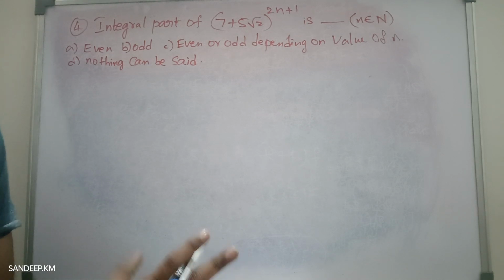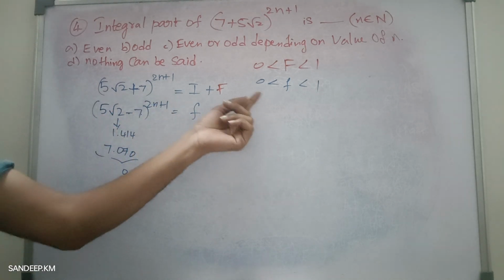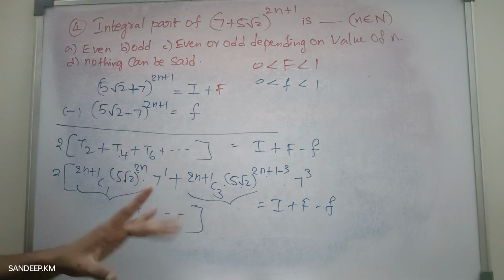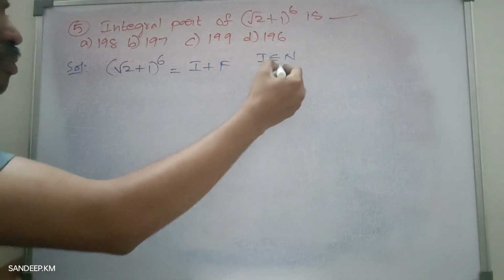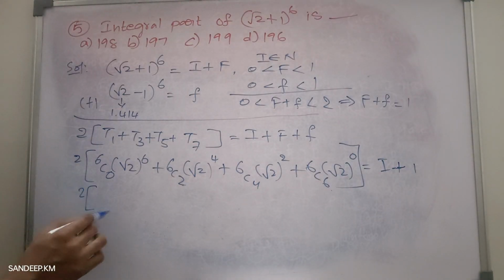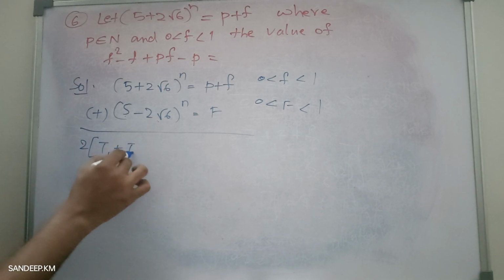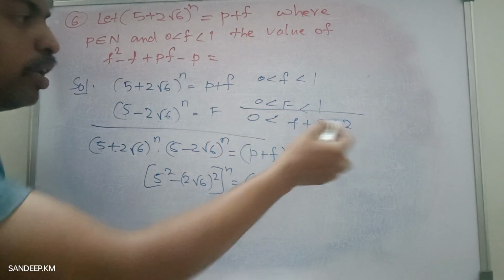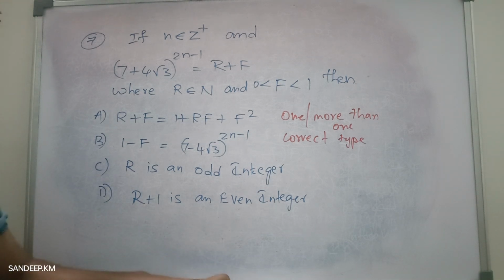Problems on Integral part of Binomial Expansion| Part 2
binomialtheorem class 12